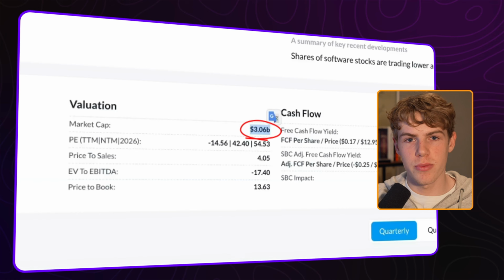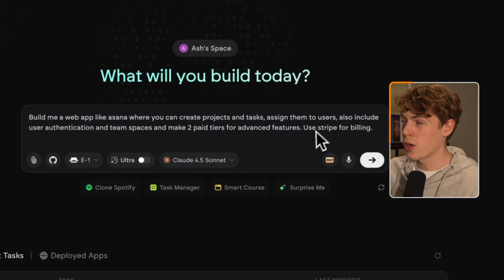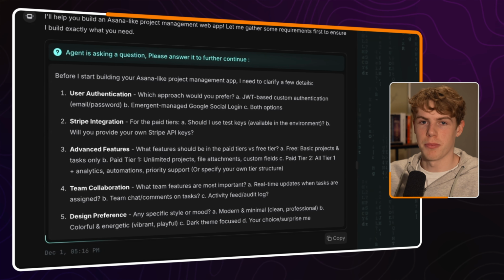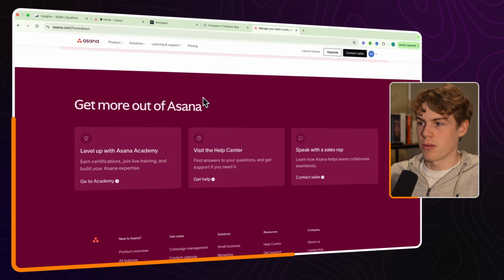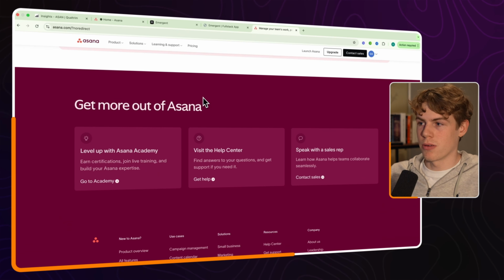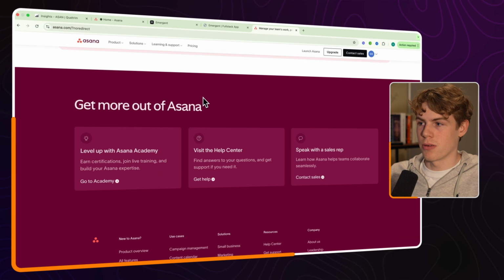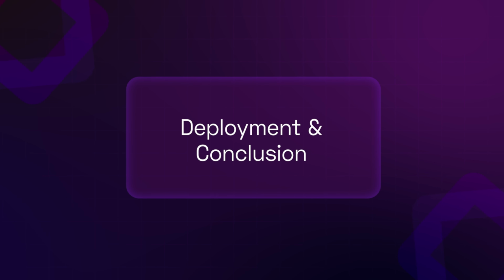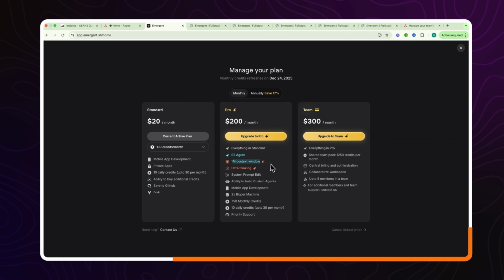Watch AI Copy This $3 Billion App In 10 Minutes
In this video, I’ll show you how this AI app builder can create full applications and even recreate the core features of a well-known multi-billion-dollar product, purely for educational and demonstration purposes.

This video is not about copying or cloning any company’s proprietary code, brand, or intellectual property. Instead, it demonstrates how AI tools can rebuild similar workflows, layouts, and logic so you can understand what’s possible when validating ideas, learning development, or speeding up your own app-building process.